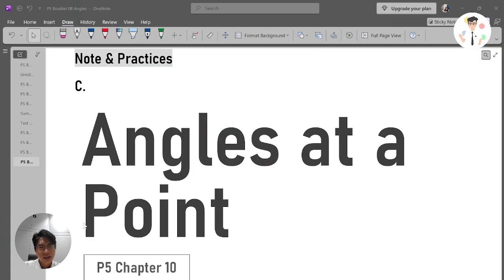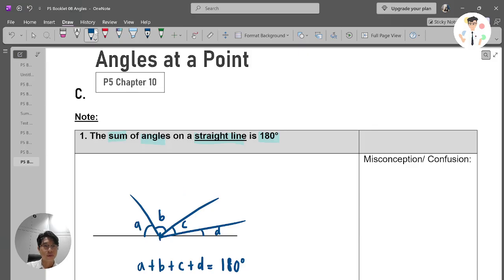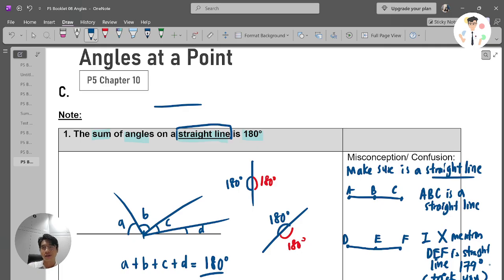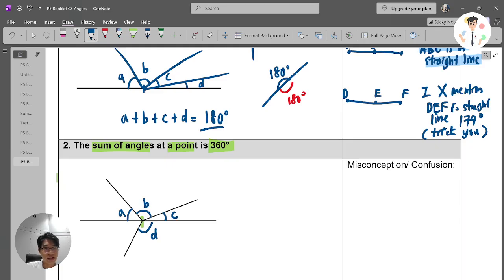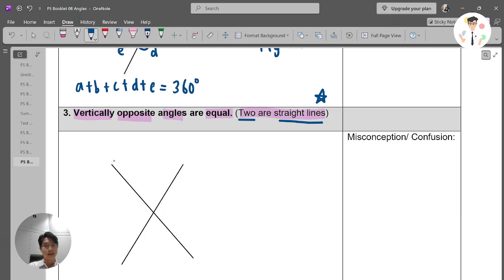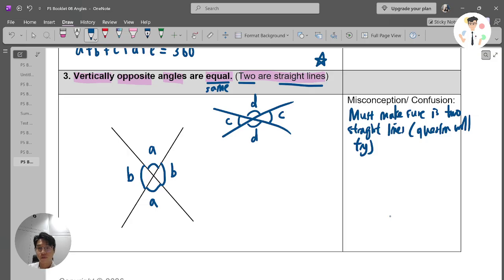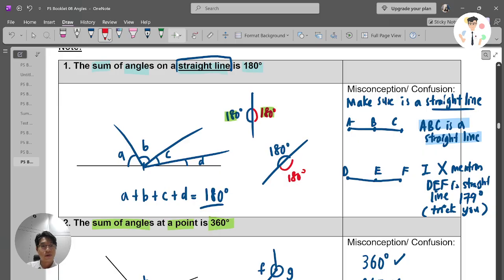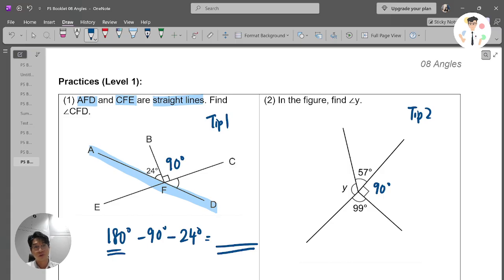Angles at a Point (Booklet 08 Pg 9 Note)